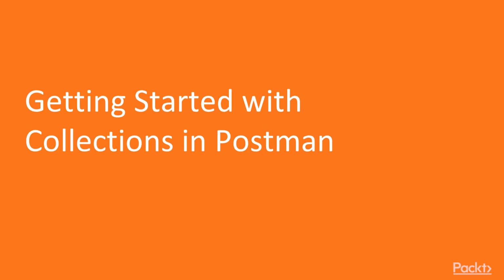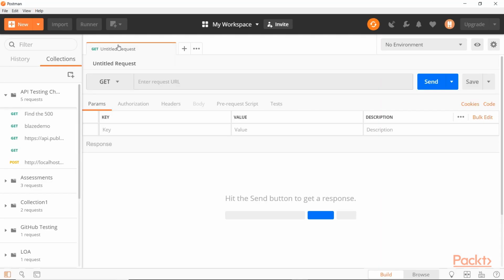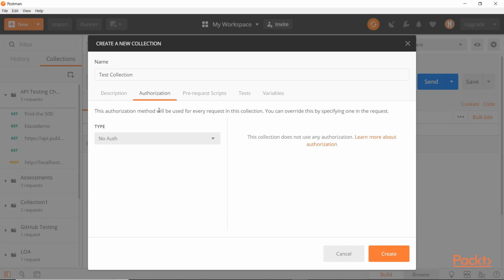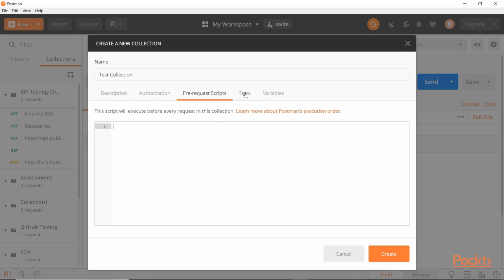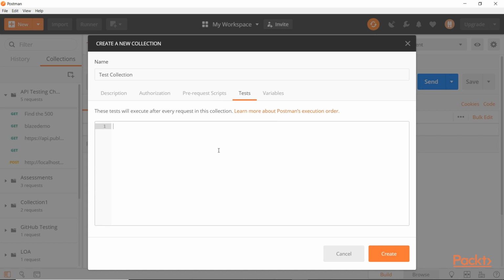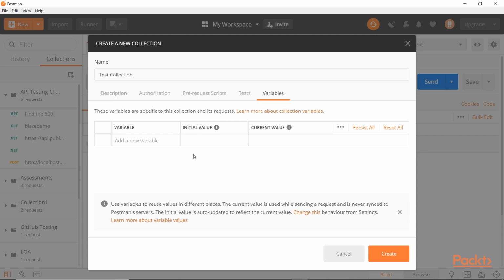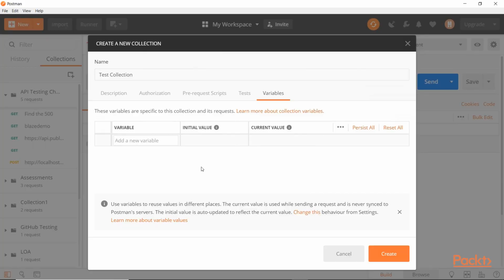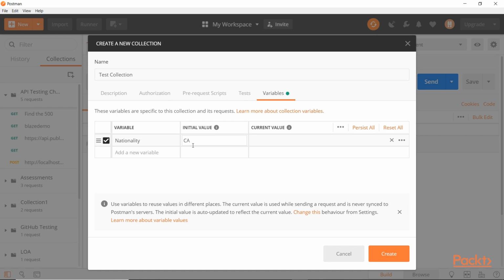API Testing with Postman : Getting Started with Collections in Postman| packtpub.com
This video tutorial has been taken from API Testing with Postman. You can learn more and buy the full video course